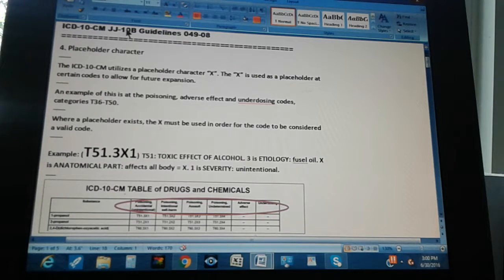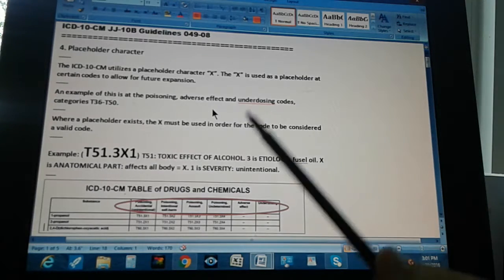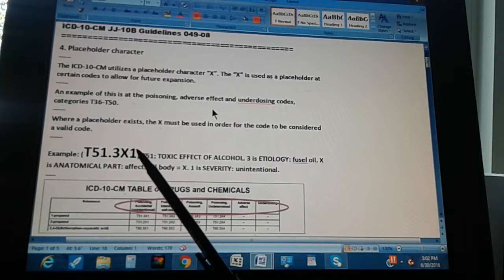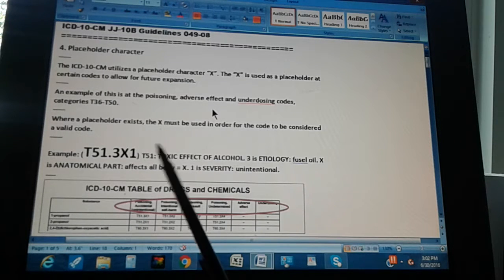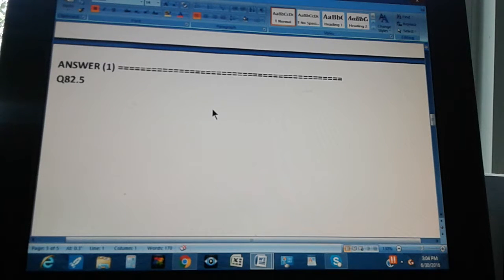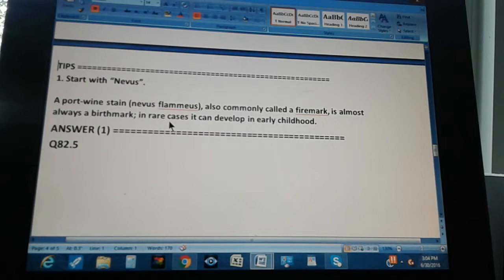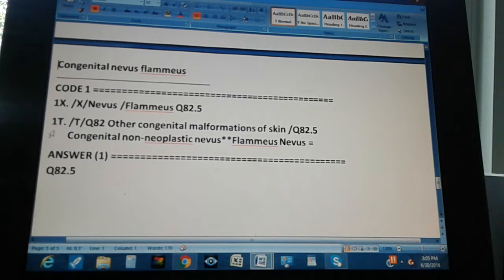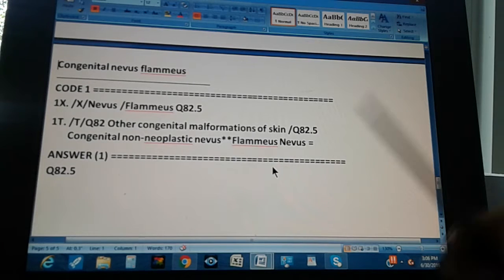ICD -10 JJ-10A-364-17-L1 congenital nevus flammeus